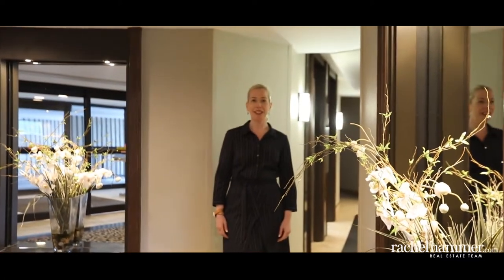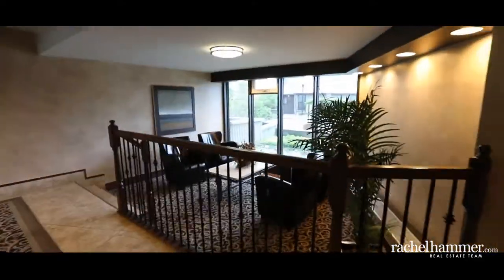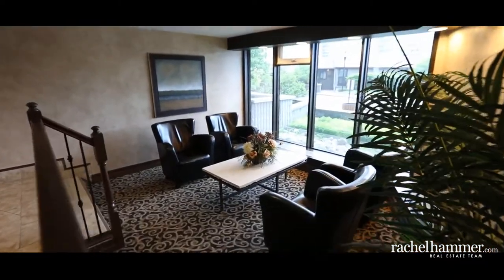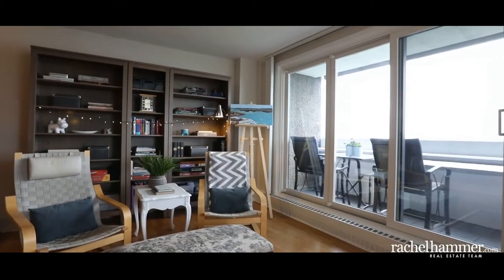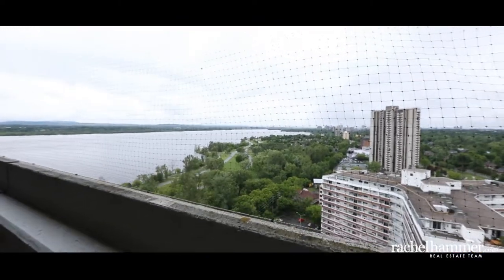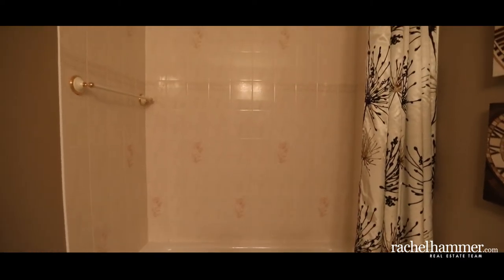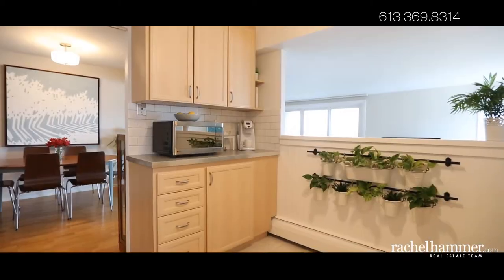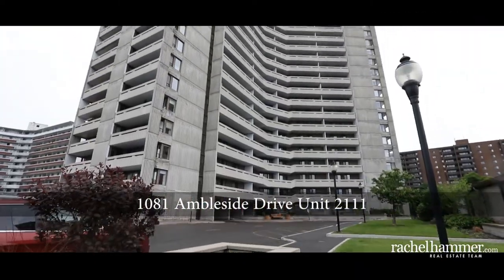2111-1081 Ambleside Drive - Woodroffe, Ottawa - rachelhammer.com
Welcome to 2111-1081 Ambleside Drive in the Woodroffe area of Ottawa.

Beautifully renovated from top to bottom with a stunning view! This large and spacious two bedroom two bathroom condo is sure to please the fussiest buyer! With this incredible view of the Ottawa river, Gatineau Hills and downtown, it will truly take your breath away.

Walk into this spacious tiled foyer entrance, the floor to ceiling mirrors welcome you into this large corner unit. Appreciate the smooth flat ceilings throughout, new light fixtures, and updated door handles and hardware. Mix of hardwood tile and laminate flooring throughout, no carpeting here! Beautifully painted and great pride of ownership.

Enjoy the two balconies, one is located off of the living room balcony and has new decking. The other balcony is off of the master bedroom. The master bedroom also includes a walk-in closet with organizing shelving system and an updated ensuite. Both of the full washrooms include new countertops, backsplash, faucets, sink, mirrors and dimmer light switches, and stunning choice of tiles.

You will love this light bright kitchen with natural light shining through the smart pass through from the living room. The kitchen includes all stainless steel appliances (fridge and dishwasher are brand new), white subway tiled backsplash and new countertops offering great space and smart storage options here.

This condo comes with one parking space and storage locker. The condo fees include just about everything, heat, electricity, water and cable, your only additional cost is for a telephone line and/or internet. This condo complex has it all, a convenient Tuck shop, salt water pool, sauna and outdoor patios, squash court, gym, residents lounge, library, workshop & car washing bay. For a minimal fee you can also access guest suites, party room with full kitchen and bicycle storage space.

Are you working downtown and looking to change your commute from long highway waits to a drive along the scenic Sir John A MacDonald Parkway? Steps away from the proposed New Orchard stop of Stage 2 of the LRT.

Everything you need is right here at a great price! Location is perfect surrounded by paths, parks, public transportation and shopping, this is it and it is now ready for you, come and see unit 2111 at 1081 ambleside drive today!